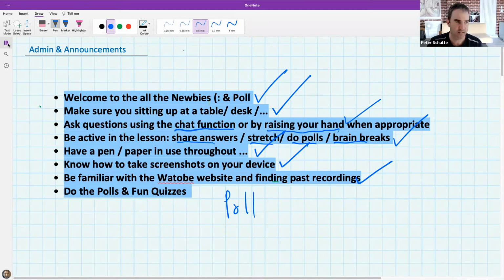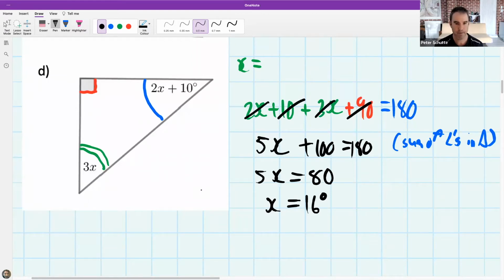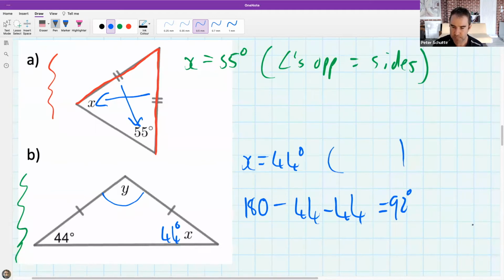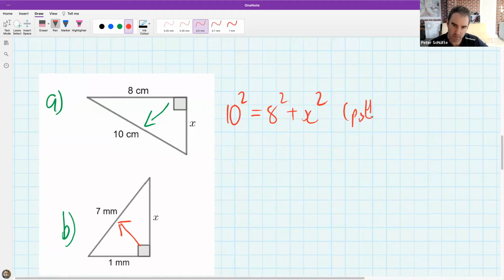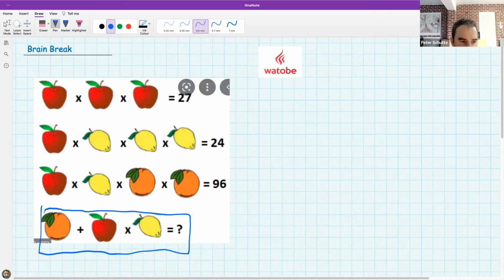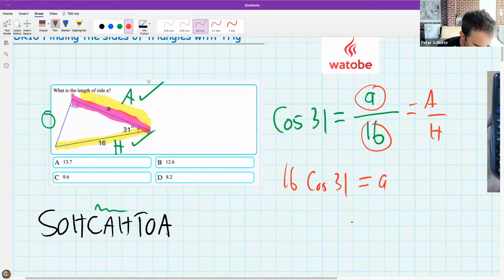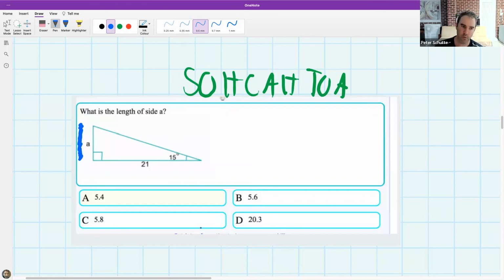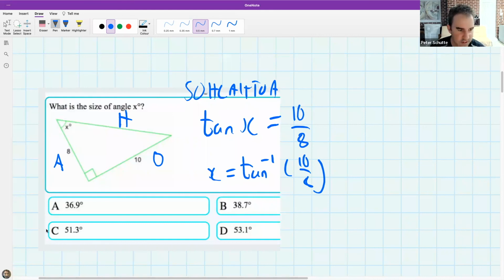Grade 11 - Trigonometry: Sine, Cosine and Area Rules Foundation (revising triangle tools)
Grade 11 | trigonometry | triangle | angles | sine | cosine | area | pythagoras theorem | trig |